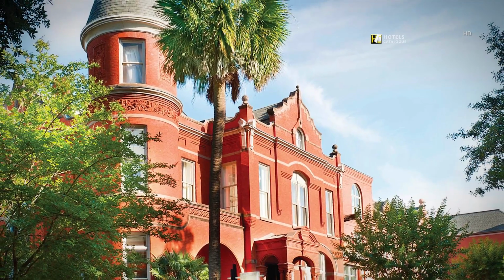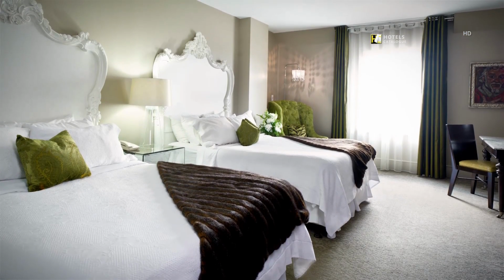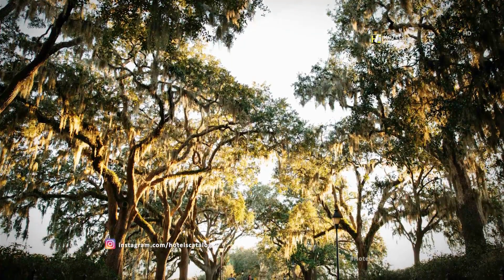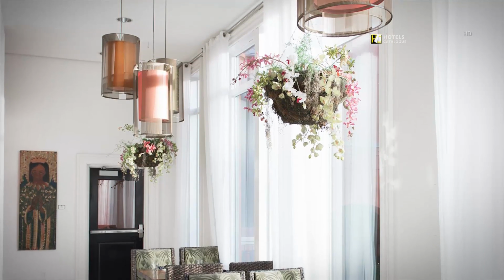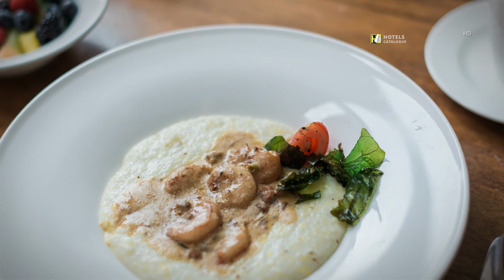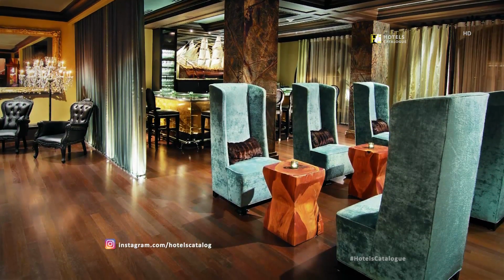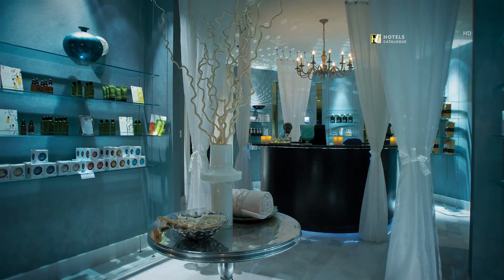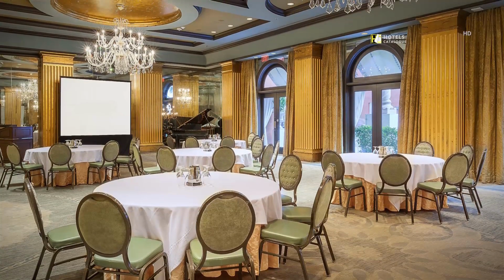Mansion on Forsyth Park, Autograph Collection - Hotel Tour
Hotel details:
With luxury accommodations, exceptional service and legendary surroundings, Mansion on Forsyth Park, Autograph Collection is a destination unike any other. Our hotel rises above its namesake park in the heart of historic Savannah, Georgia, with a beautifully restored Victorian-Romanesque exterior and boutique accoutrements. Stunningly appointed rooms and suites boast complimentary Wi-Fi and pillowtop beds, as well as original artwork and marble bathrooms. Take a stroll through the hotel gallery or indulge in a soothing treatment at our luxury spa. Learn, laugh and have a wonderful time at 700 Kitchen Cooking School, where expert chefs provide captivating culinary instruction. Or host an intimate meeting or events in one of our boutique venues and trust our planning and catering team to manage every detail. Last but certainly not least, our prime location in the historic district enables you to explore the area at your leisure. Join us in Savannah at Mansion on Forsyth Park, Autograph Collection.

Additional Info:
Set in a Victorian Romanesque mansion overlooking Forsyth Park, this opulent hotel is within 10 minutes' walk of many restaurants and historic homes in the Historic District.

The plush rooms feature minibars and flat-screen TVs. Some have soaking or whirlpool tubs, and suites provide additional sitting areas. WiFi is available for a fee.

A restaurant and lounge produces elevated Southern fare and craft cocktails. Additional amenities include a spa, an art gallery, a cooking school and a courtyard pool.

Address: 700 Drayton St, Savannah, GA 31401, USA

HotelsCatalogue is a field of social media presents a summary of information about hotels and resorts from around the world, find a match with the world's most luxurious hotel to the cheapest hotel suite that matches your wishes.

Thank you for your visit, enjoy your travel and your holiday.